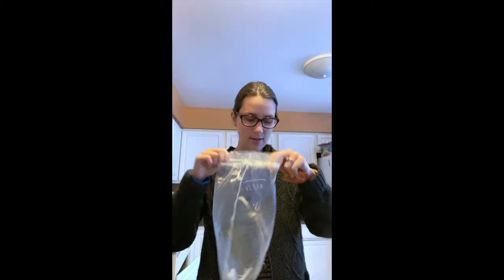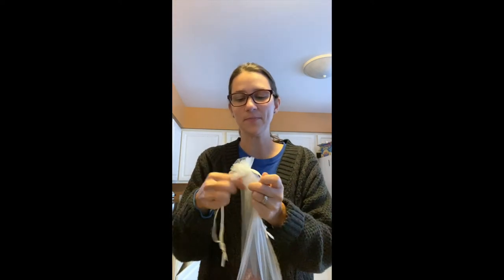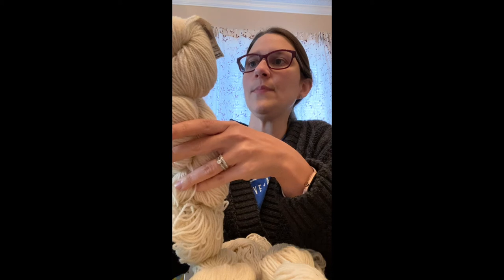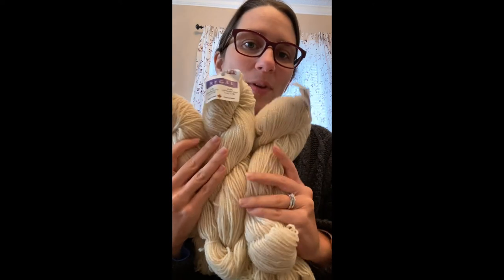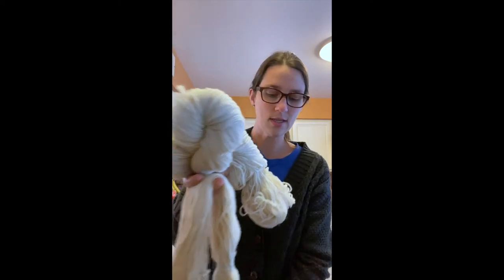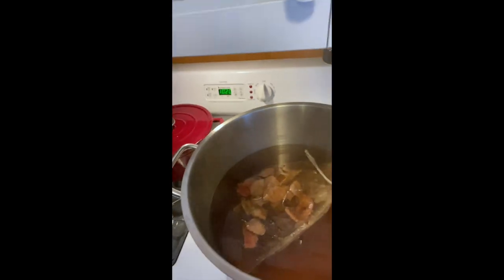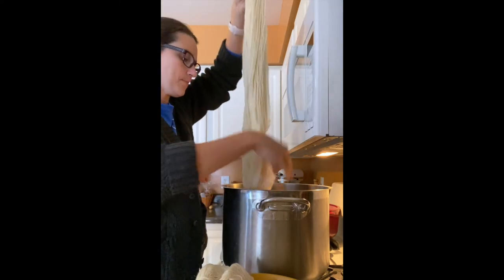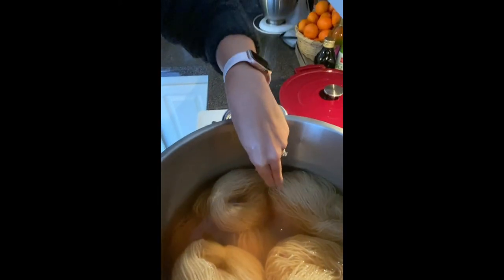Vlogmas December 1, 2021 - Dye Yarn with Pomegranate and Cast On the Habitation Throw KAL With Me!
Welcome to Vlogmas 2021! I'm hosting a Knit Along using mini skeins I open for advent, so I'm taking you along each day through December 25th. There will be knitting, yarn dyeing, Christmas activities, and new yarn color-ways. New videos drop every morning! Enjoy!